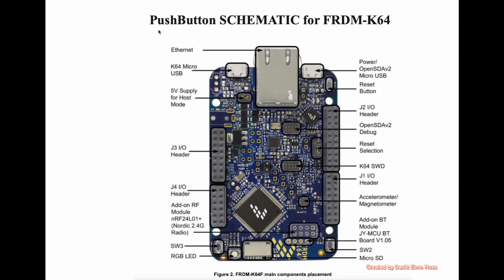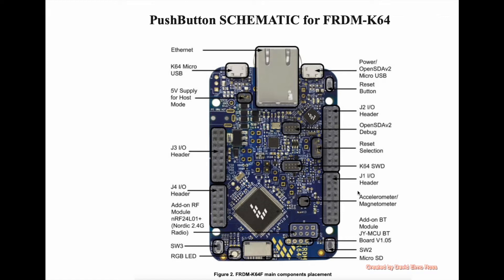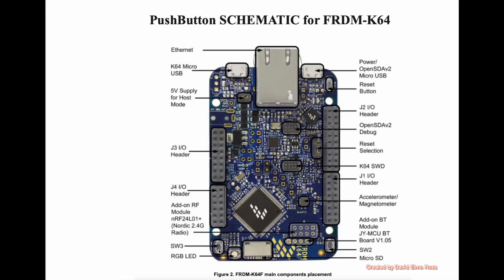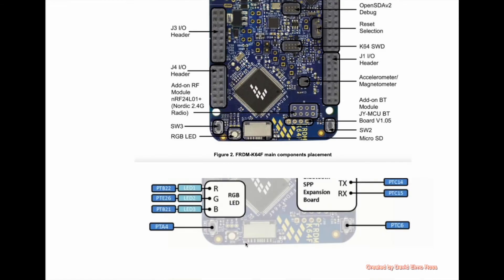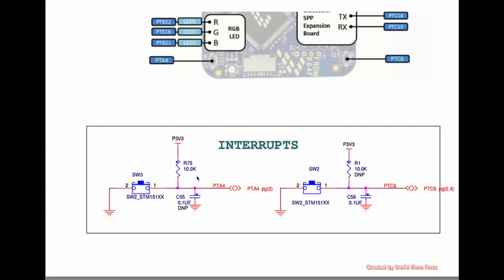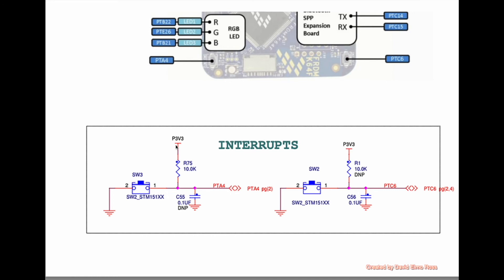PushButton Interface Frdm K64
This is a short video so show the Pushbutton Interface on the FRDM-K64 and the related schematic